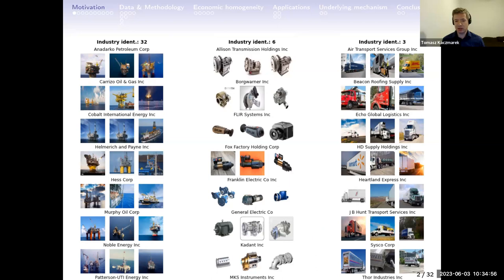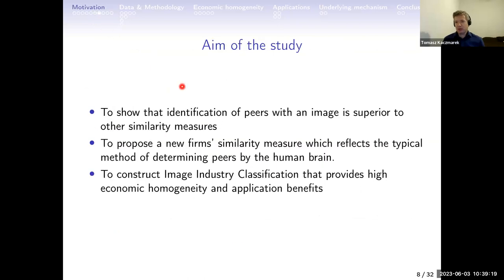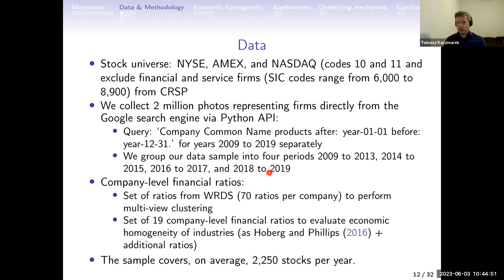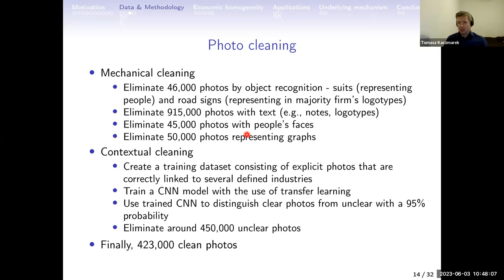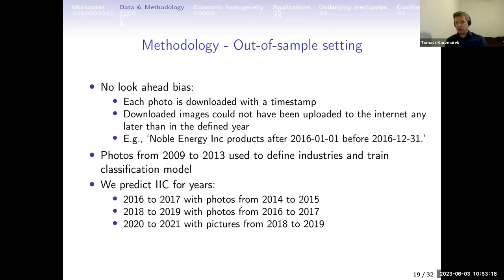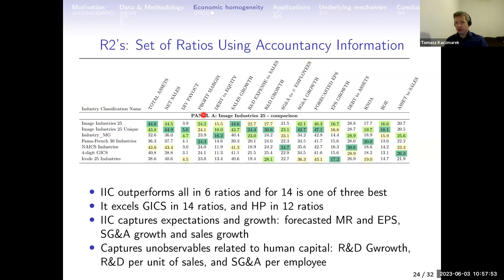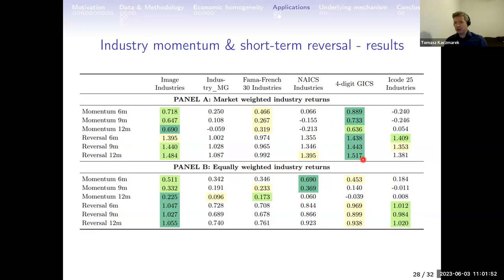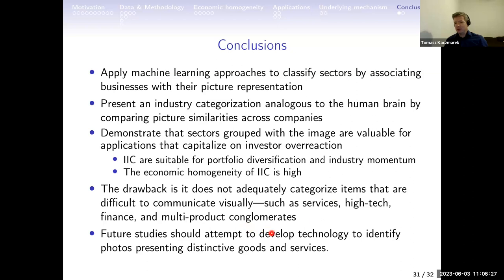Presentation 6 - Tomasz Kaczmarek, Poznan University of Economics and Business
2023 Hong Kong Conference for Fintech, AI, and Big Data in Business

Presenter: Tomasz Kaczmarek (Poznan University of Economics and Business)
Paper: "Just Look: Knowing Peers with Image Representation"
Authors: Tomasz Kaczmarek (Poznan University of Economics and Business), Kuntara Pukthuanthong (University of Missouri)
Discussant: Junye Li (Fudan University)
Date: June 3 2023, 10:30am HKT
00:00:00 Presentation
00:41:06 Discussion
00:58:52 Q&A

For more information about the paper, please open the
For more information about the seminar series, including registration, please visit our